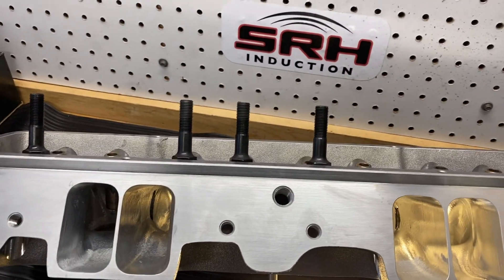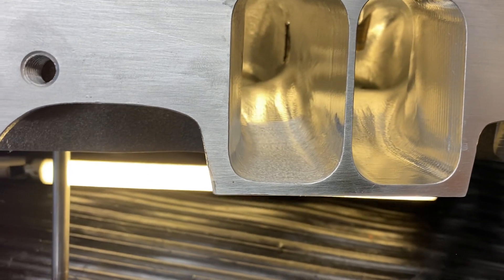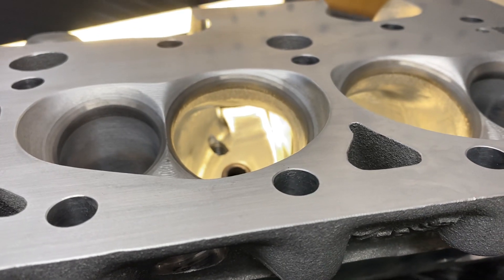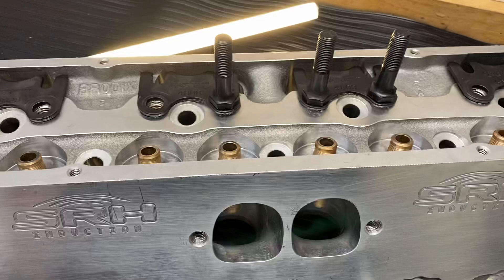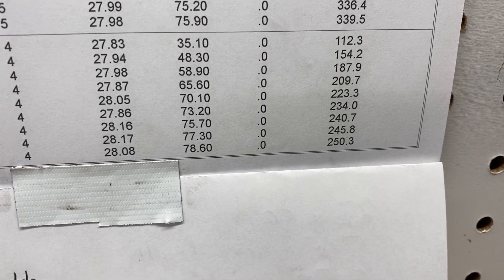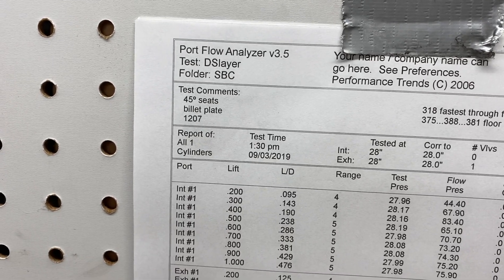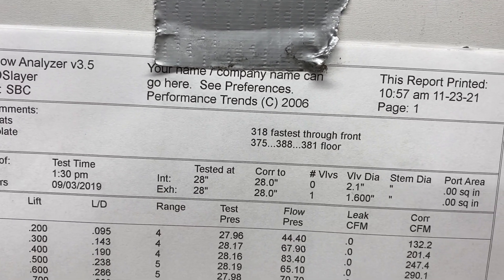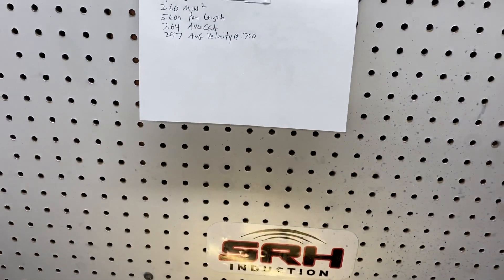SRH Dragon Slayer SBC CNC